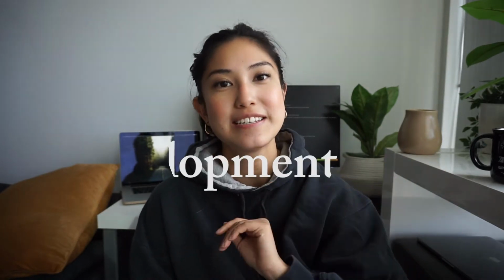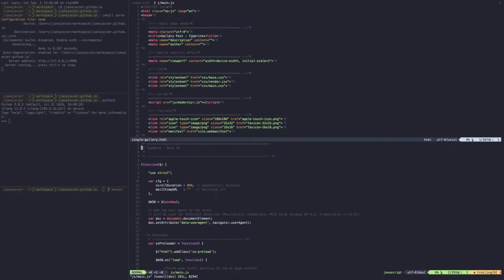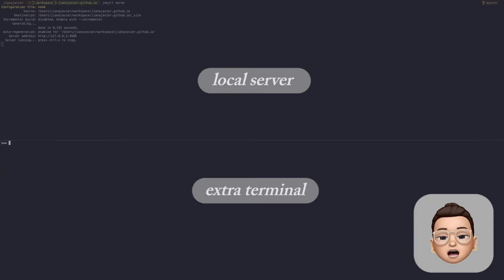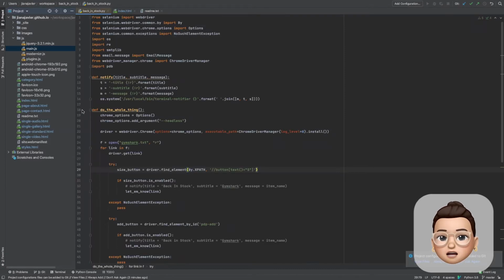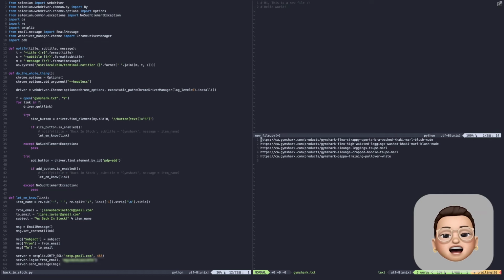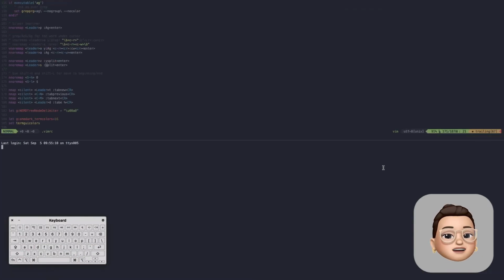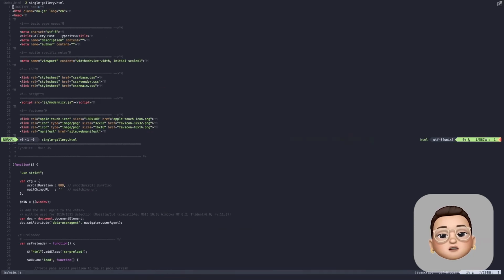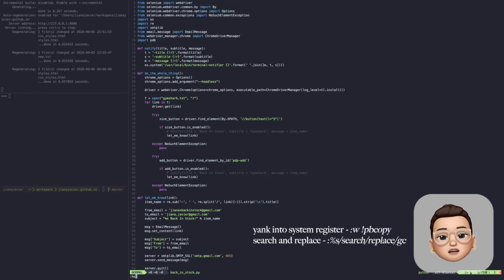My Development Environment Evolution | From IDEs to Pure Terminal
Reference Chapter 3 of Pragmatic Programmer: Shell Games

“GUI environments are normally limited to the capabilities that their designers intended. If you need to go beyond the model the designer provided, you are usually out of luck—and more often than not, you do need to go beyond the model. Pragmatic Programmers don't just cut code, or develop object models, or write documentation, or automate the build process—we do all of these things. The scope of any one tool is usually limited to the tasks that the tool is expected to perform. For instance, suppose you need to integrate a code preprocessor (to implement design-by-contract, or multi-processing pragmas, or some such) into your IDE. Unless the designer of the IDE explicitly provided hooks for this capability, you can't do it.”

Excerpt From: Hunt, Andrew;Thomas, David. “The Pragmatic Programmer: From Journeyman to Master.”

I personally think GUIs and IDEs have evolved tremendously since the publishing of this book in 1999, but it gives you insight into the evolution and intuition behind the capabilities of GUIs. It really makes you appreciate how far they've come.

I feel like using an IDE is like using a wrapper or a high-level language vs. using the terminal is a bit like using a low-level language. All of your actions are being translated into their equivalent terminal commands, but the details are abstracted away. Let's get to know those core commands and learn together! :)

My humble .vimrc can be found in my stash of goodies.

Honestly, I don't even know everything I have in there as it's just adapted from my S.O.'s but it does everything I need it to and that's all I need to know.

Let me know if there's anything I missed or anything you want to know more about and I'd be glad to make a video or talk directly about it!